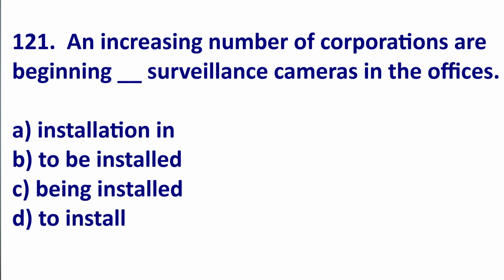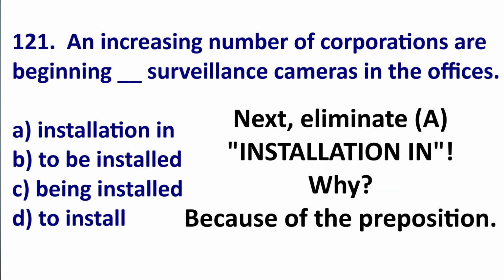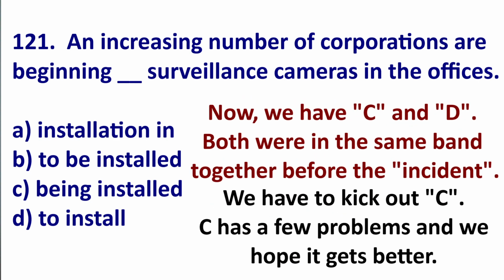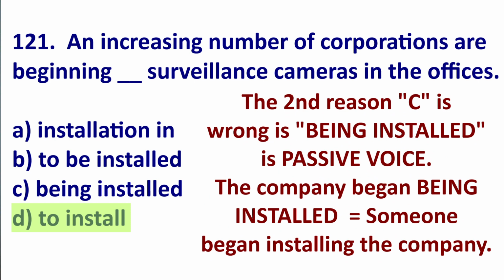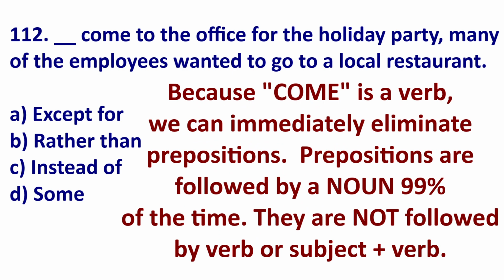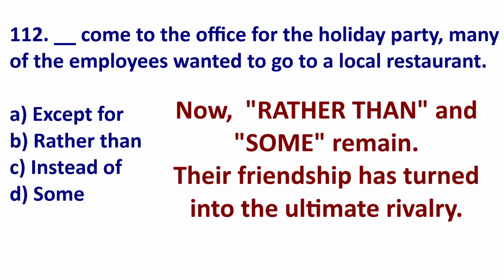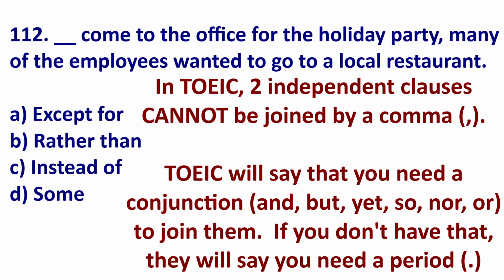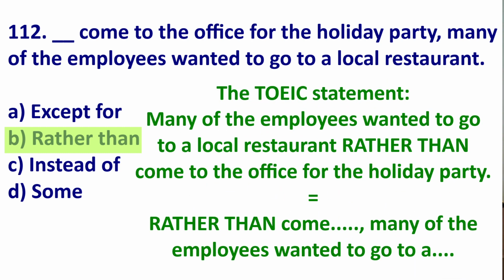MUST WATCH TOEIC TIPS! LET'S ANSWER 2 DIFFICULT TOEIC QUESTIONS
➔ Take your TOEIC prep further with a personalized plan built around your mistakes

This lesson will show you how to answer the following 2 questions quickly and easily:

121.  An increasing number of corporations are beginning ____ surveillance cameras within the offices.
a) installation in
b) to be installed
c) being installed
d) to install

112.  ________ come to the office for the holiday party, many of the employees wanted to go to a local restaurant.
a) Except for
b) Rather than
c) Instead of
d) Some